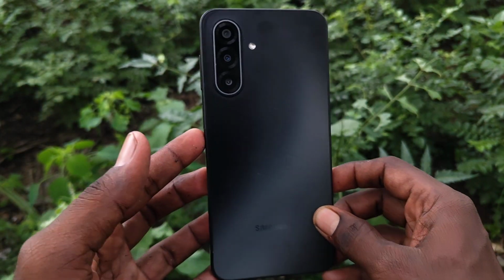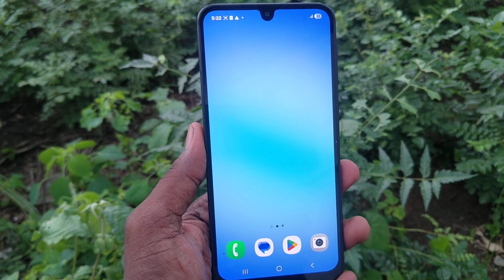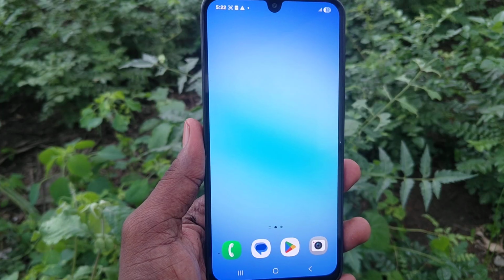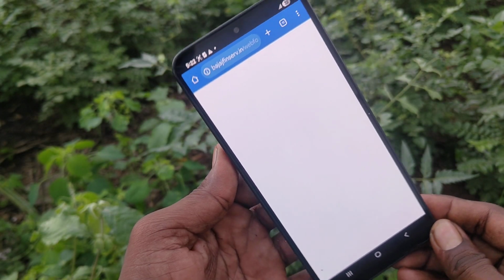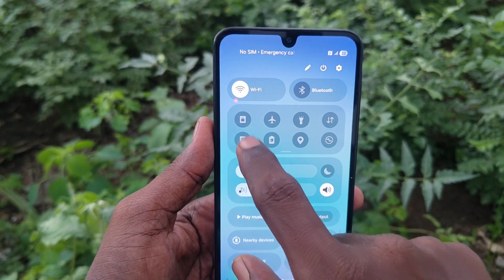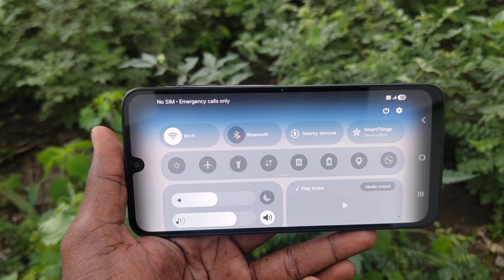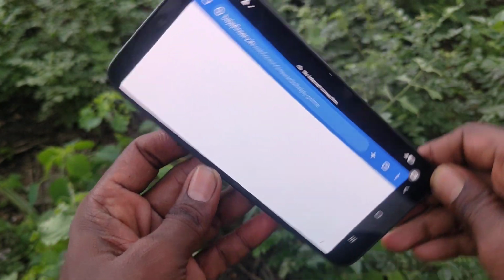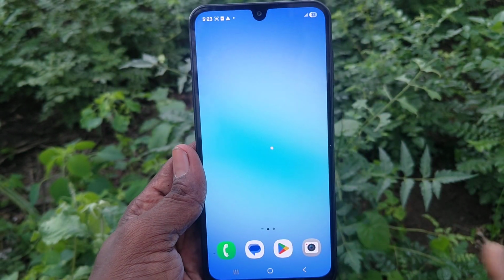How to turn off auto screen rotation in Samsung Galaxy A17 5G smartphone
📱 How to Turn OFF Auto Screen Rotation in Samsung Galaxy A17 5G | Easy Settings Guide

In this video, I will show you step-by-step how to disable auto screen rotation on your Samsung Galaxy A17 5G.
If your screen keeps rotating while watching videos, scrolling, or typing, this quick setting will help you lock your screen in portrait mode instantly!